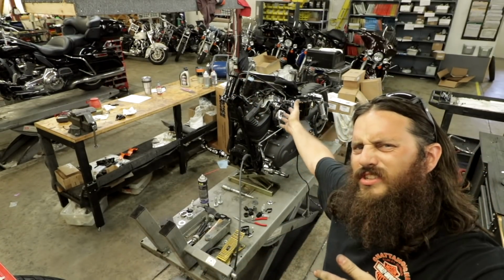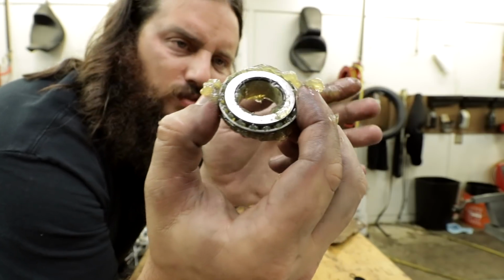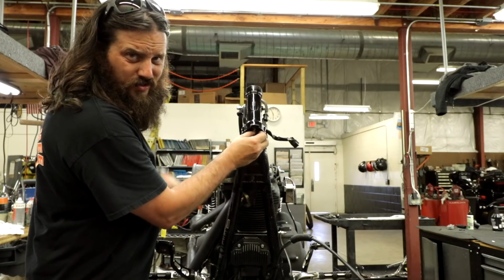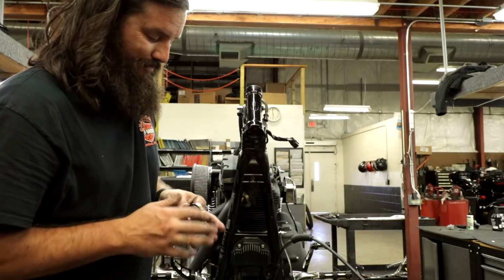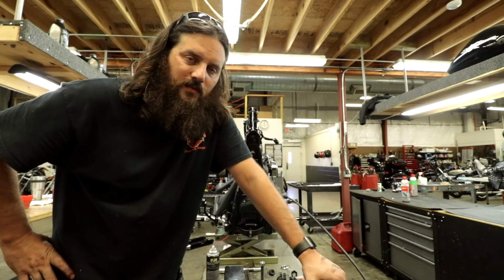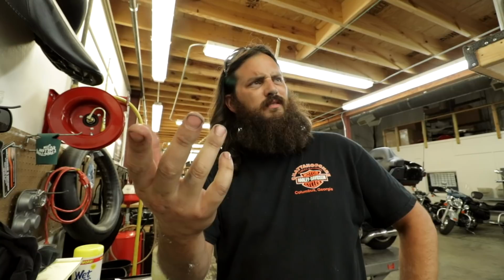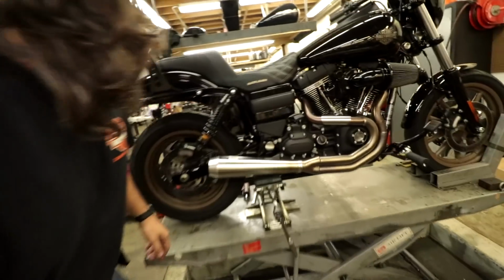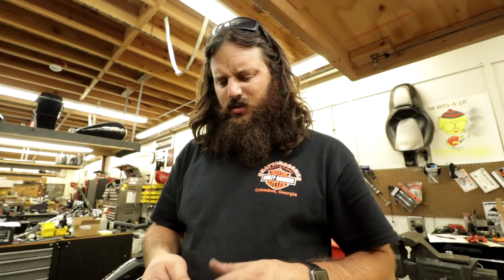Harley NECK BEARINGS and passenger peg BRACKETS // INSTALL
Harley neck bearings and passenger peg install because that's what I've been up to lately!  This week I install new neck bearings and show off how and why.  I also throw down some tips on passenger peg mount installs for Harley Davidson's popular Dyna models!

This video:   "Tattoo"    "Jumpy Metal Trailer"

my jack
wheel bearing packer
Jim's bearing handle
Jim's neck bearing removal
Jim's neck bearing install

Camera Gear:
Tripod head

The tripod and head are sold as a kit, too. Check the pricing!

MotoVlog Gear:
GoPro curved mount
Mic adapter
Fur for mic

Extra GoPro gear:
Swivel mount
Head strap
GoPro tripod